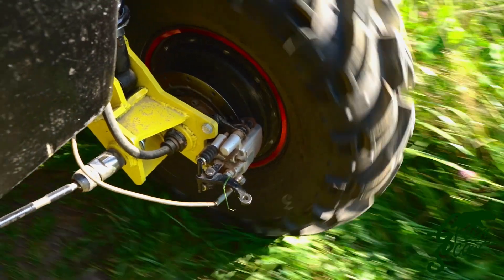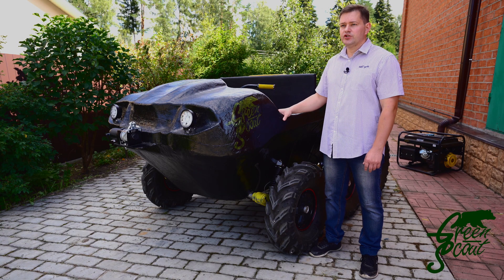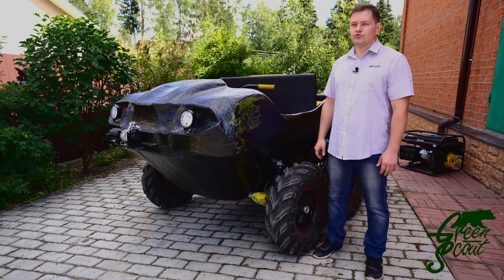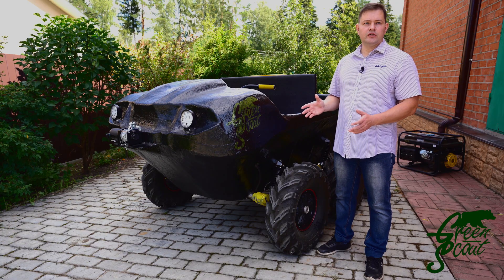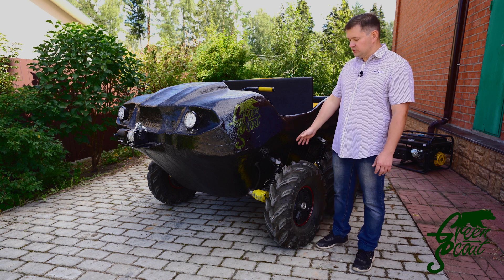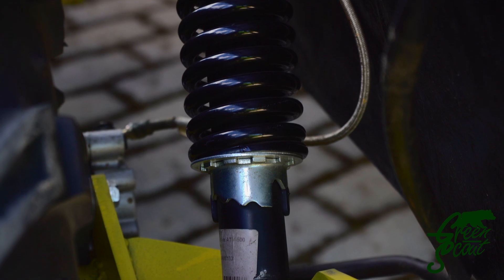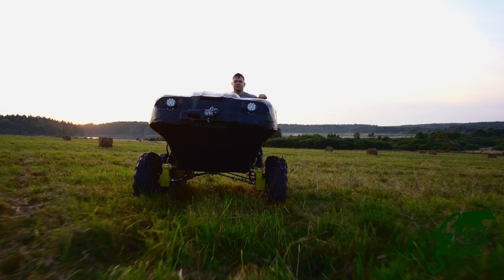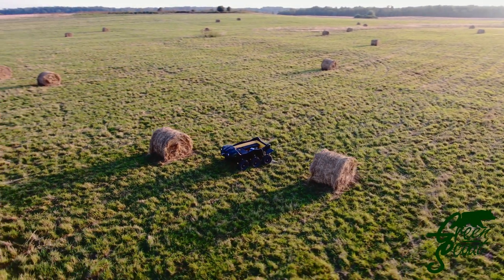The world's first electric amphibious all-terrain vehicle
We present to you the world's first electric amphibious all-terrain vehicle.
Our Green Scout uses electricity, it is completely silent, the most environmentally friendly all-terrain vehicle, the only amphibious all-terrain vehicle with suspension in the world.